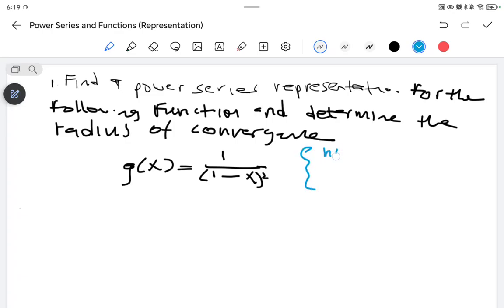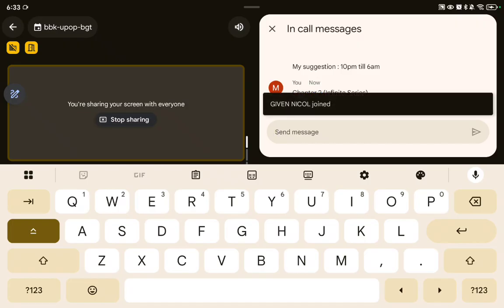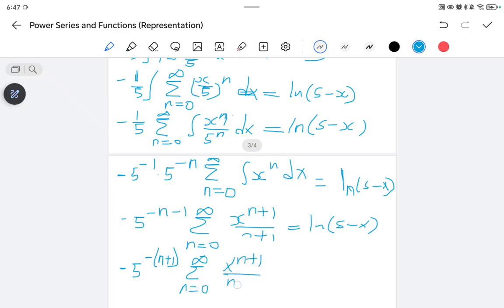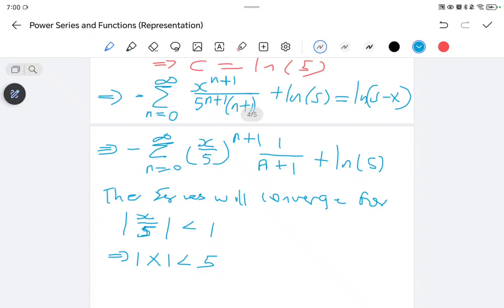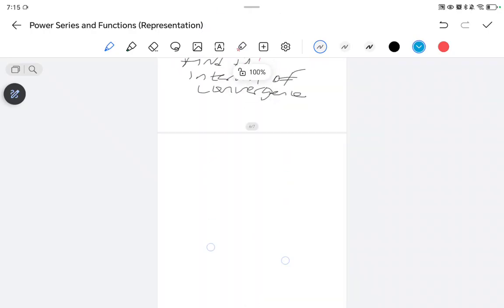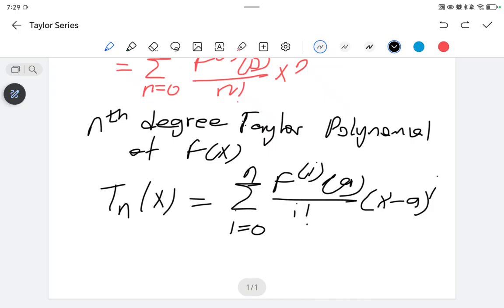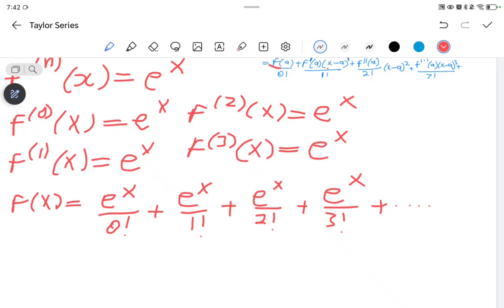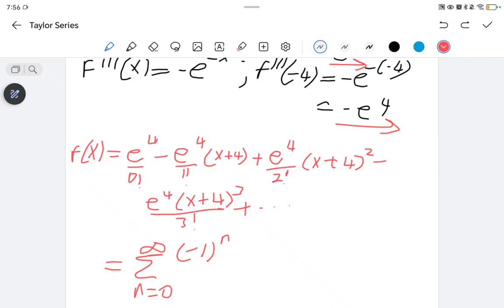Power Series Part II